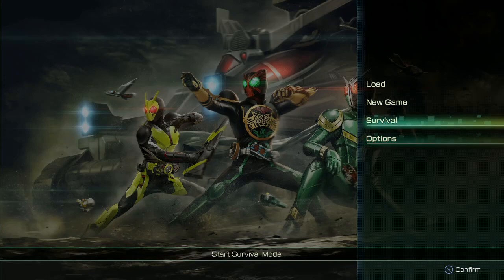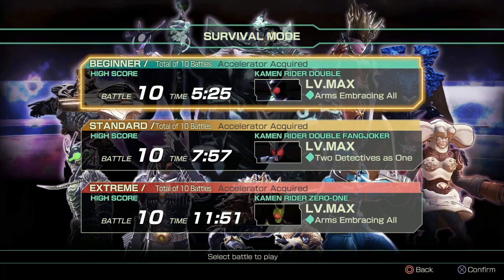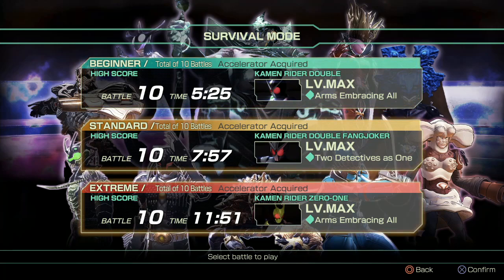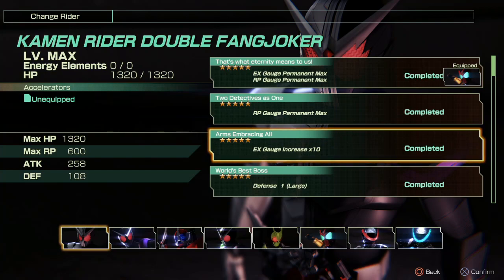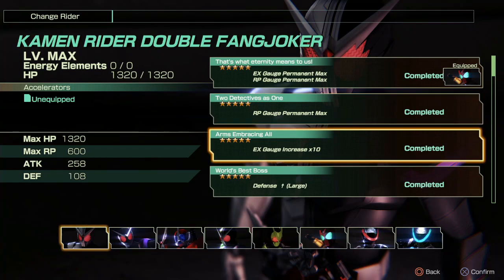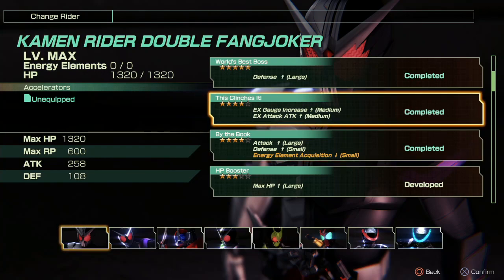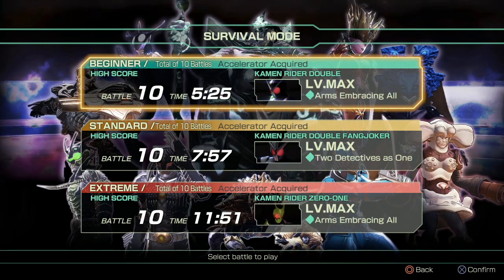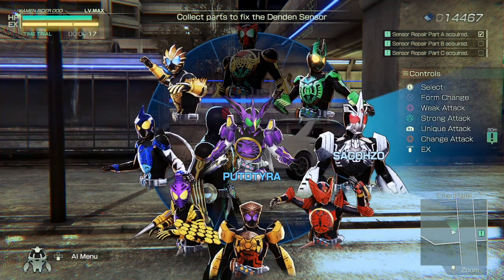Kamen Rider : Memory of Heroez - postgame/endgame overview